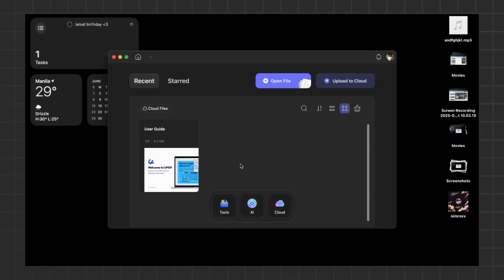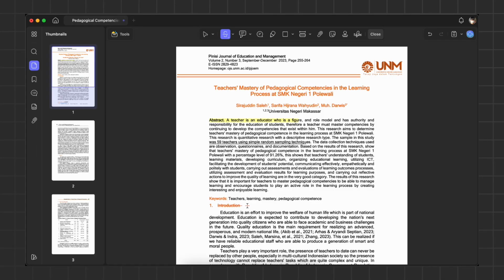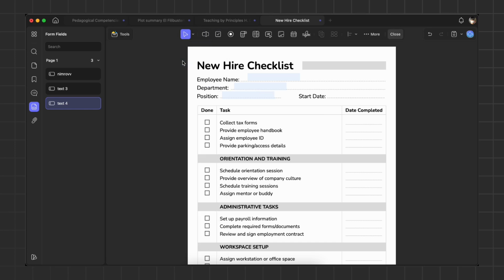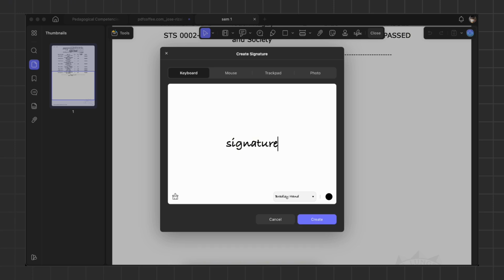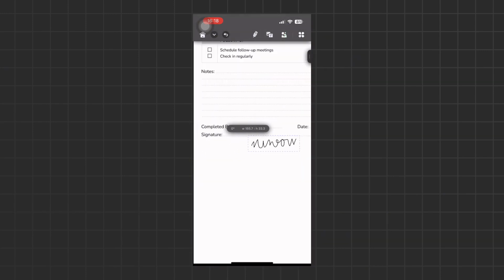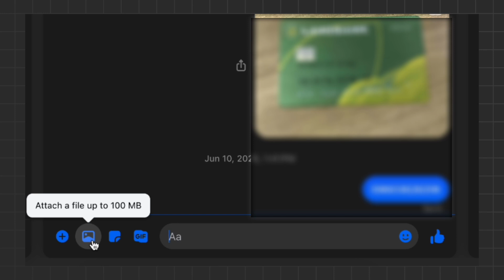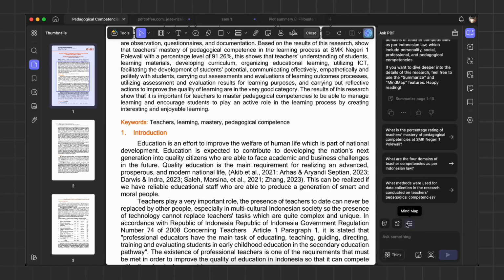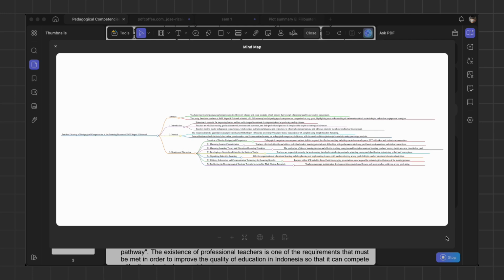The Ultimate PDF Editor That You Need | UPDF Student Review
i'm always on the go and i needed a solution to all my document problems. so when updf reached out to me to check out their product, i decided to put it through my daily tasks and see what it can do, and i was genuinely surprised at the utilities at its belt. hi, i'm nimrovv, and this is my review of updf
support me!